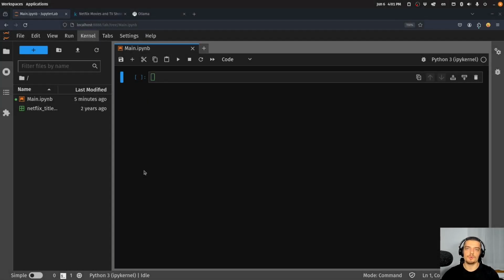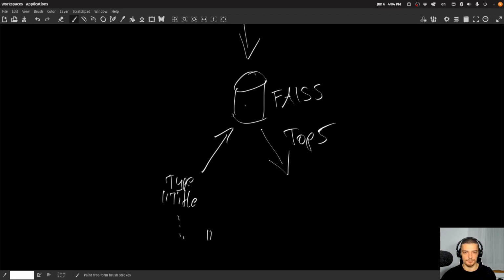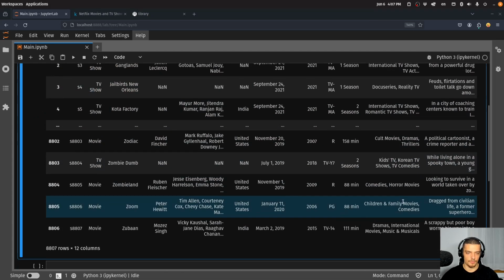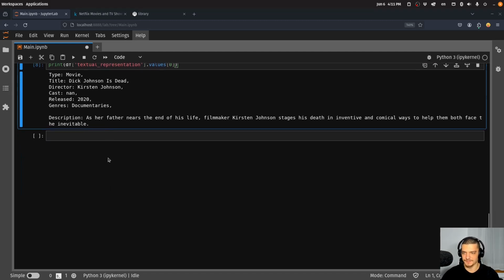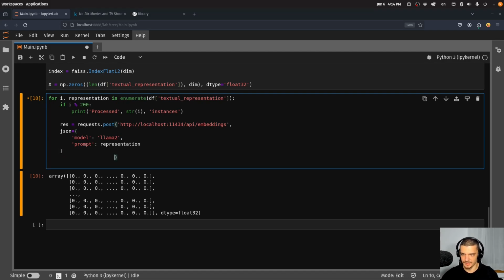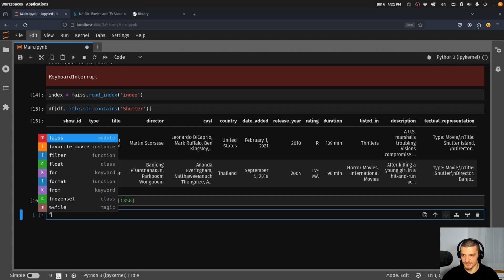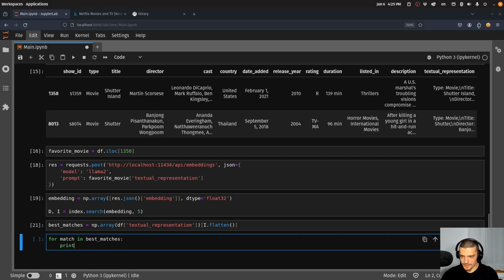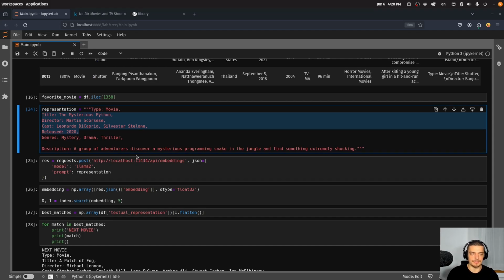Movie Recommender System in Python with LLMs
Today we build a movie recommender system using LLMs and vector stores in Python.